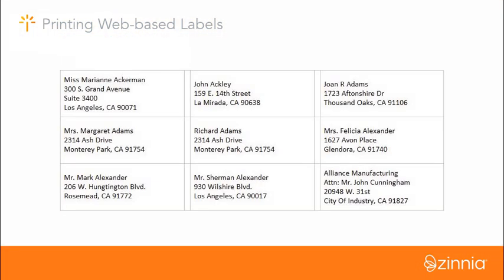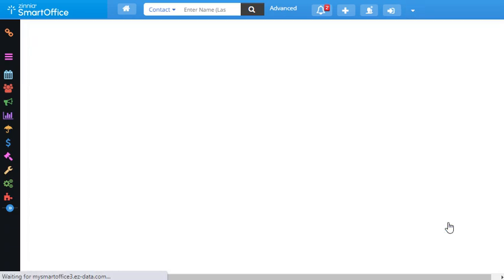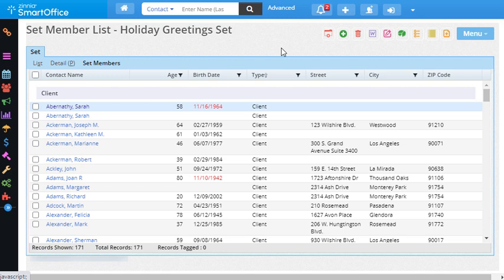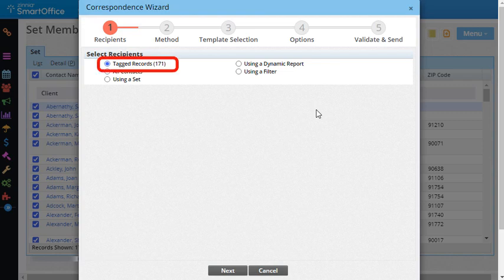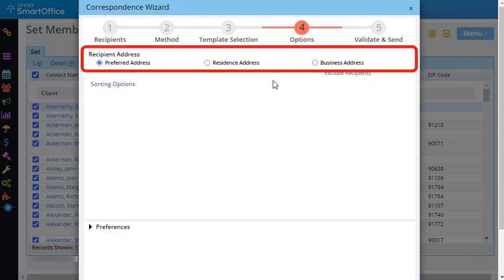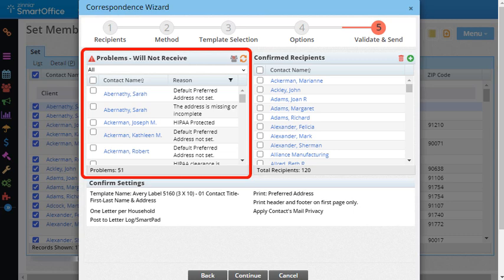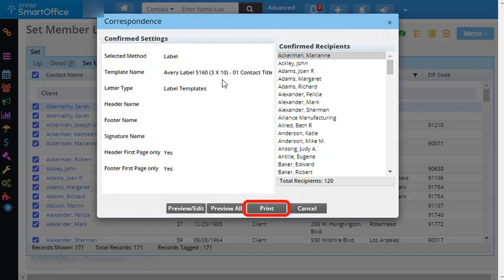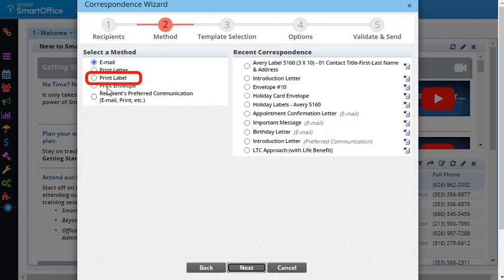SmartOffice Fast Class: Printing Web-based Labels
Learn how to print labels using the web-based SmartOffice Editor, which requires no software installation and looks and functions like Microsoft Word.